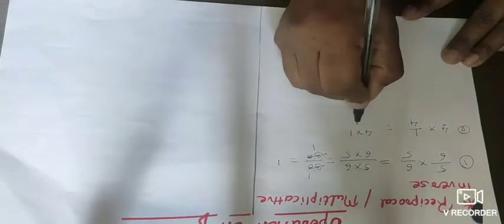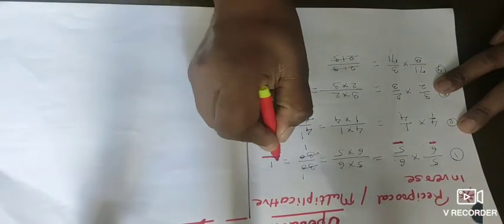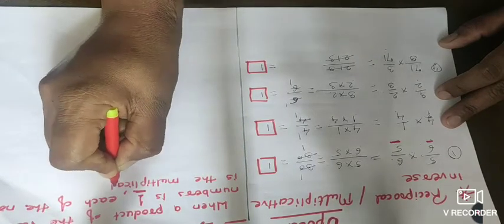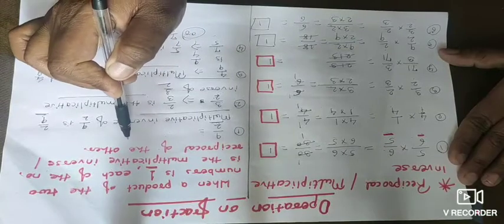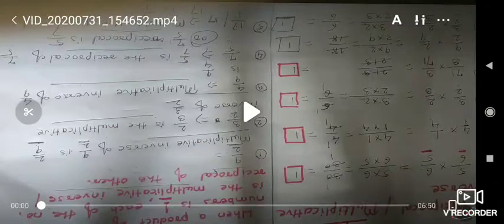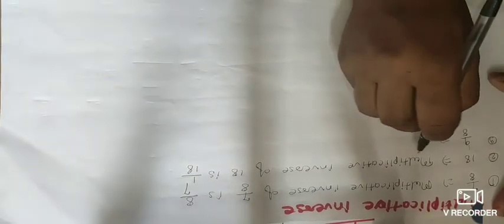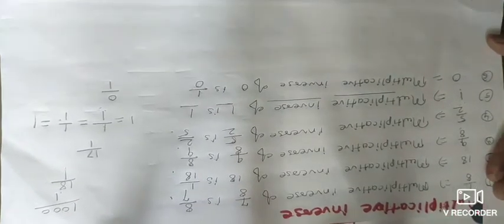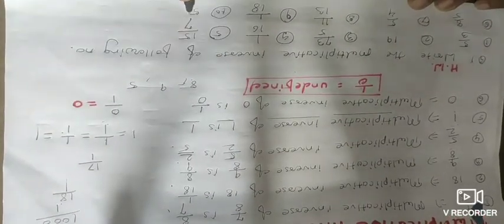Operation on fractions (Multiplicative inverse)(lec7)